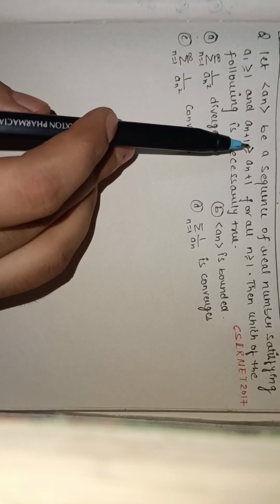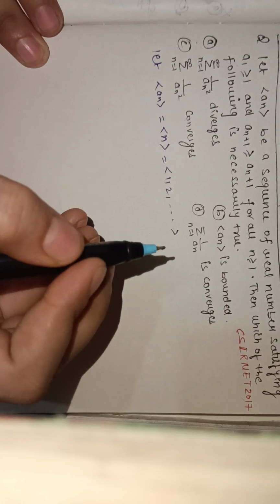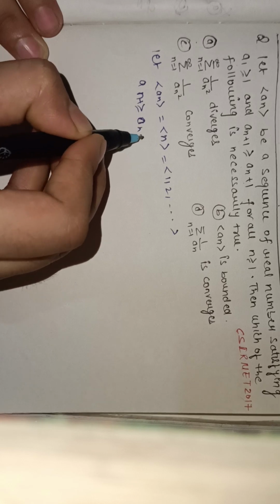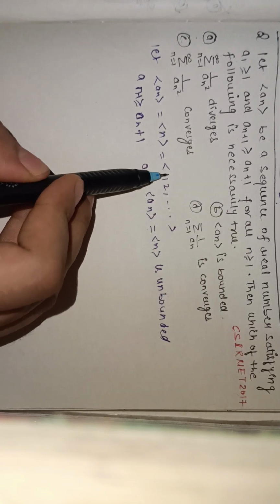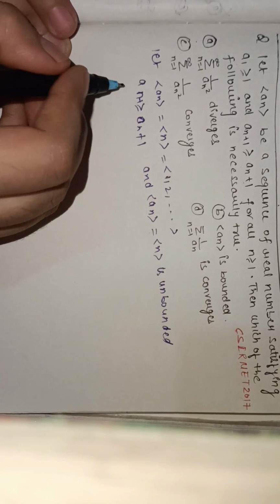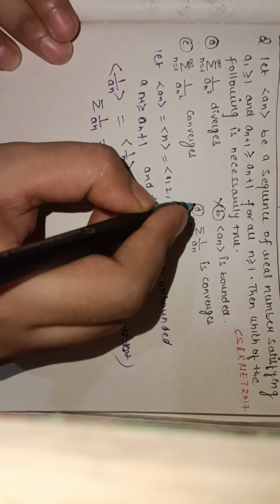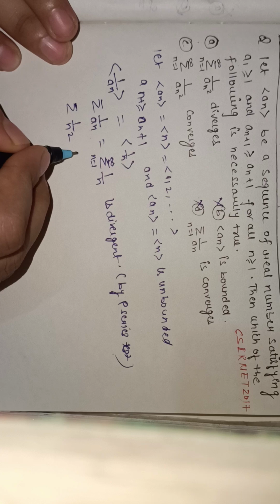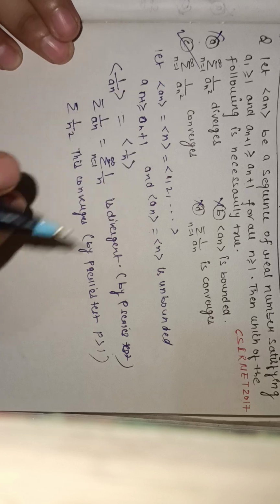Real Analysis || CSIRNET 2017.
This video Lecture explains the pyqs on Real Analysis and helps you in clearing your concepts.